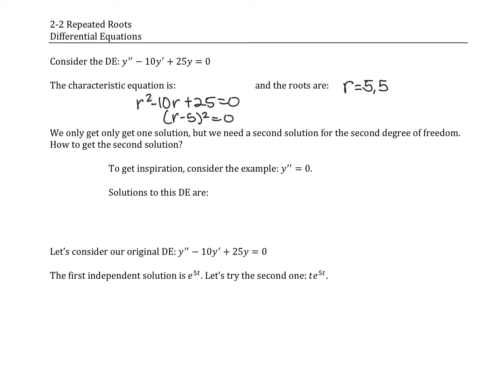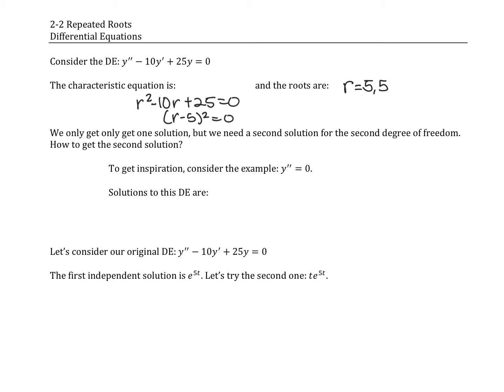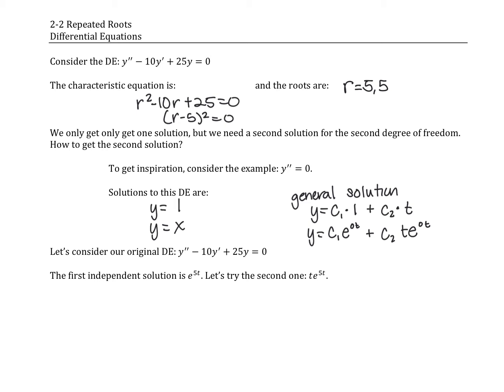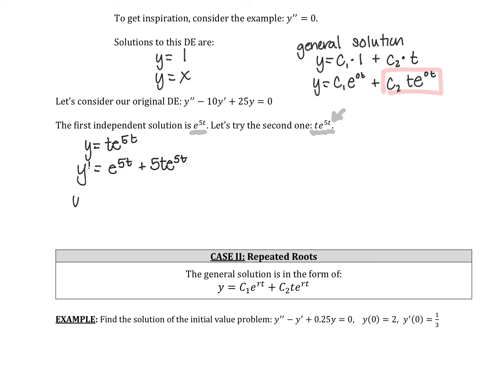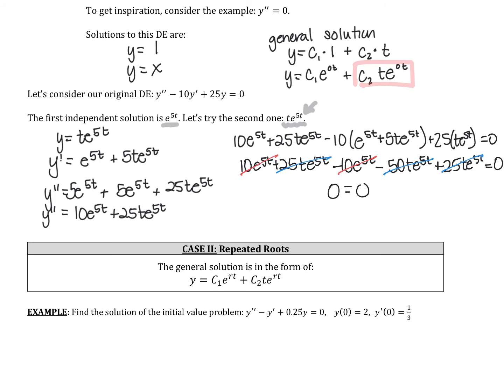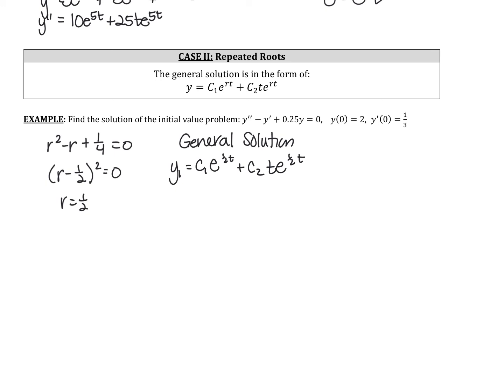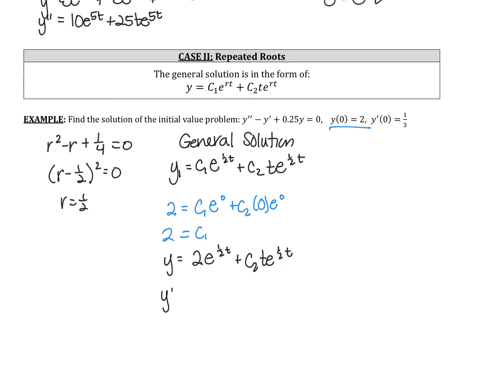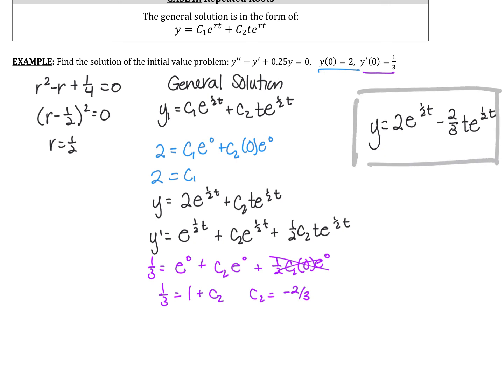2 2 NOTES-2nd Order Linear DE- Repeated Roots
Differential Equations. Section 2.2-2nd Order Linear DE-Repeated Roots. Recorded during class. :)